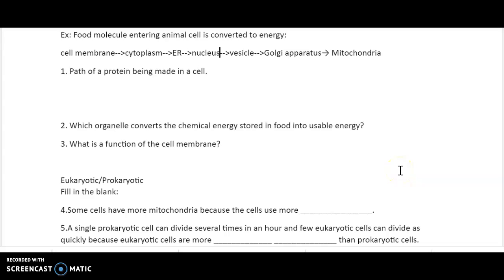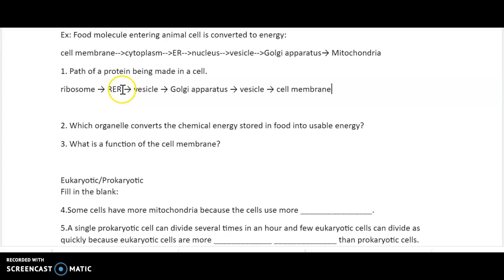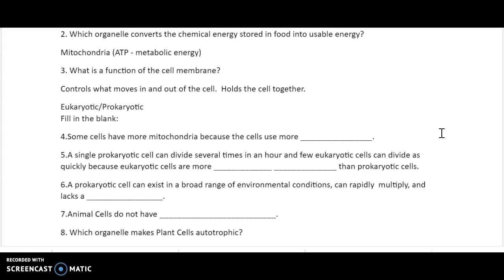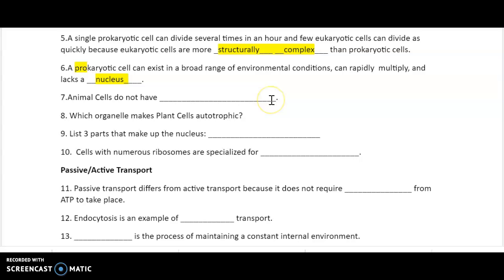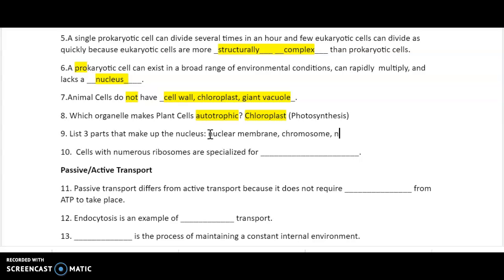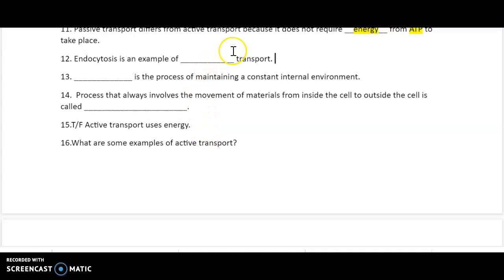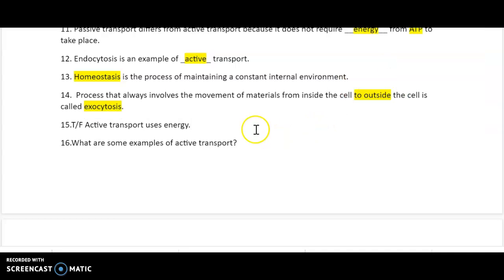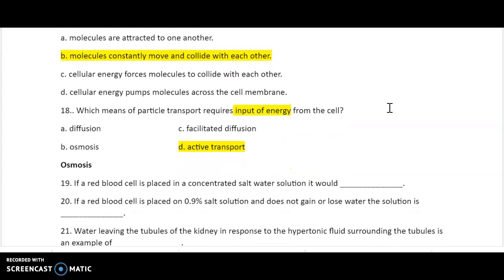Cells Unit Test Study Guide Part 1 - Ms. P Teach Me